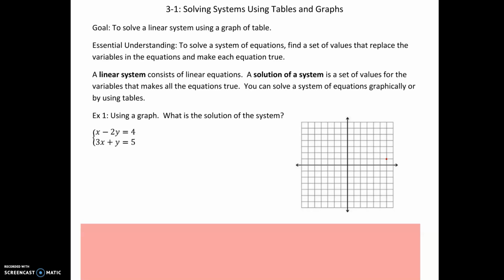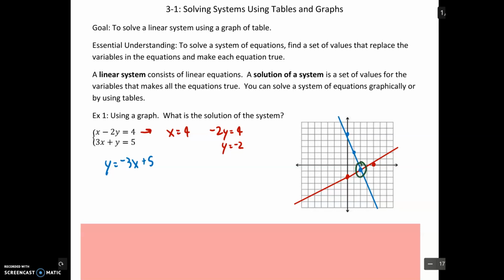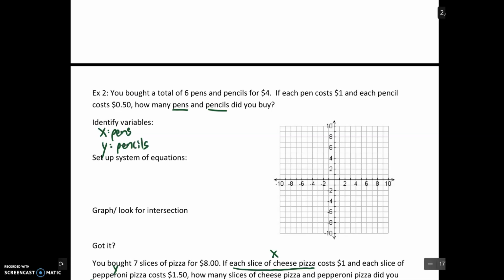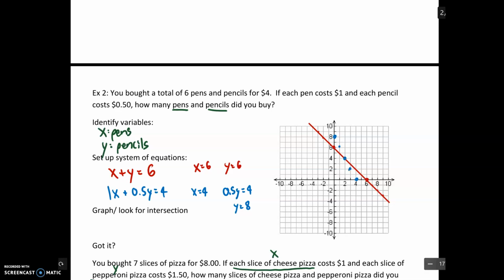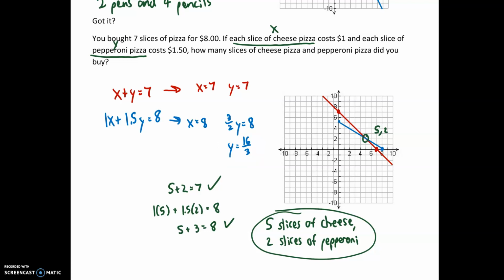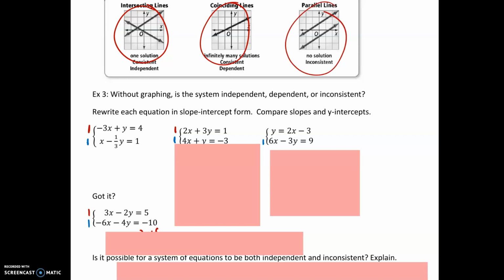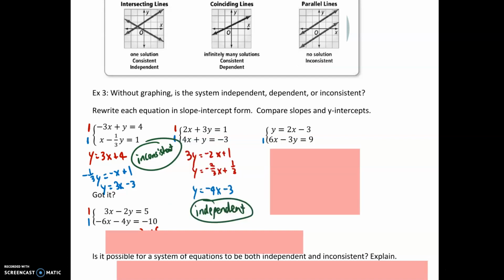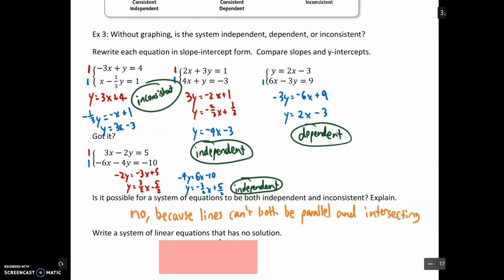Algebra 2 3-1: Solving Systems Using Tables and Graphs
Problem 1: Using a graph to solve a system 0:10
Problem 2: Using a graph to solve a problem 3:00
Problem 3: Classifying a system without graphing 7:52